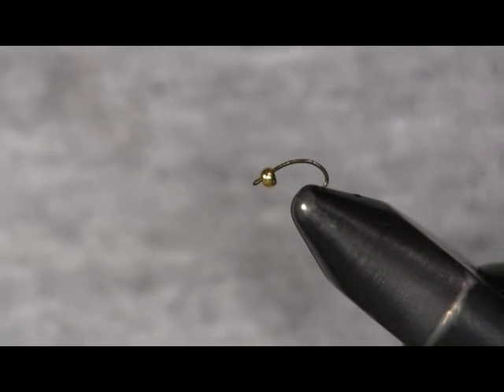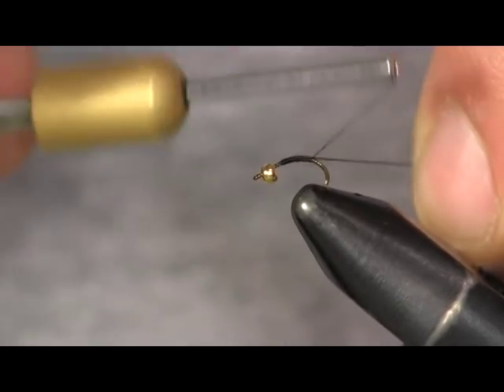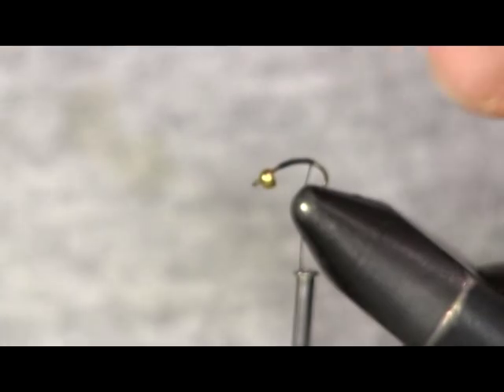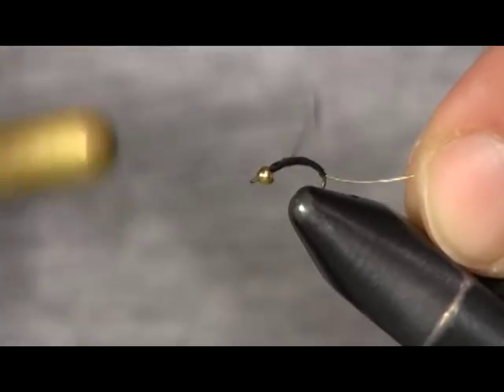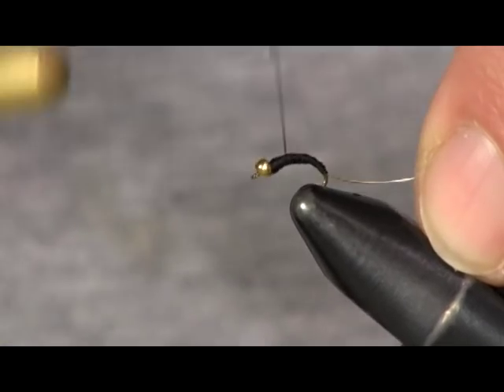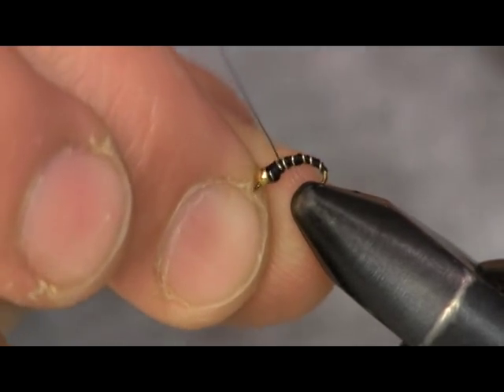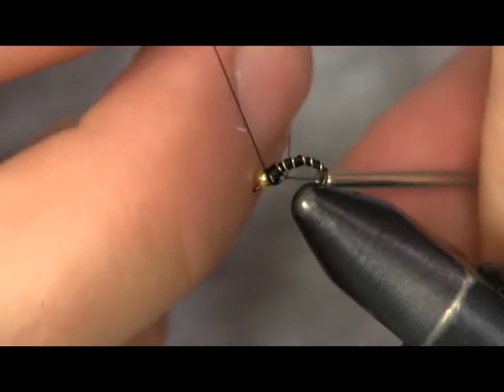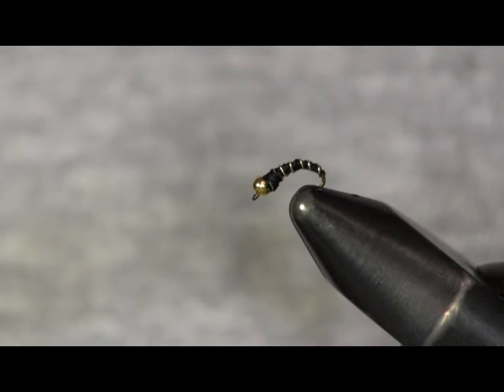Zebra Midge, Beginner's Fly Tying Series, Episode 11, Holsinger's Fly Shop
brings you the simplest fly there is to tie, the Zebra Midge.  I tied this easy little fly on a size 18 for video quality but fish this on small ones than that mostly down to a size 22.